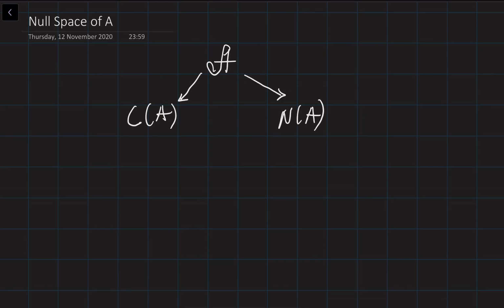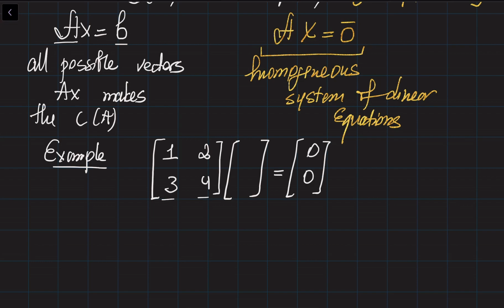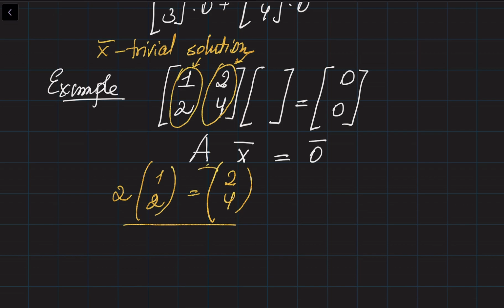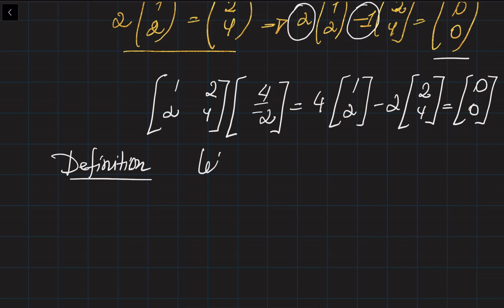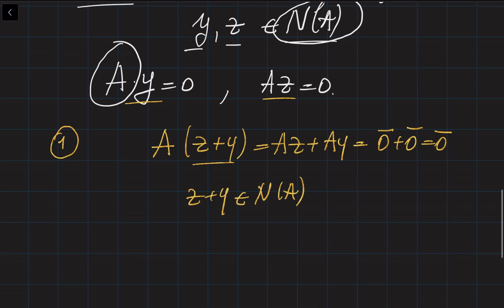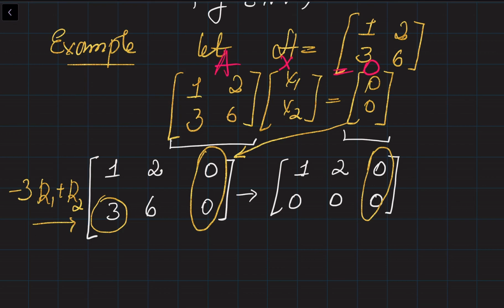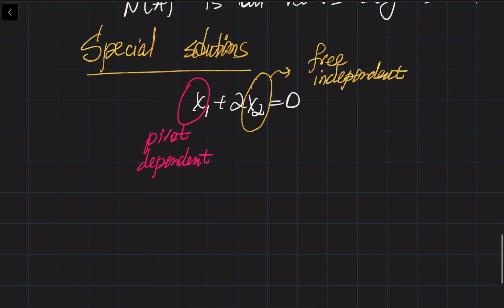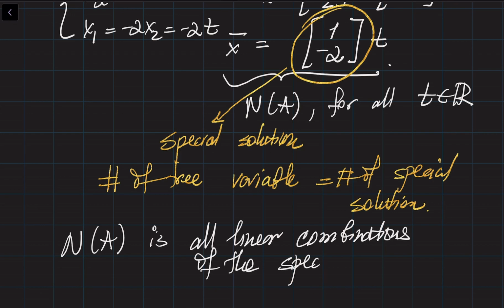Null space of a matrix A.